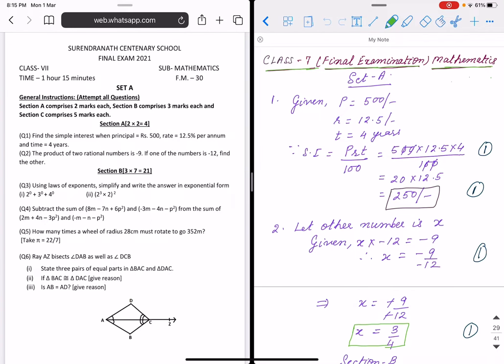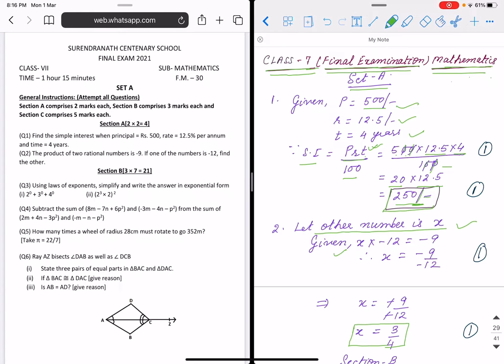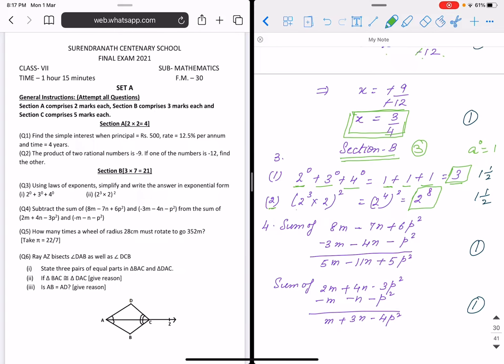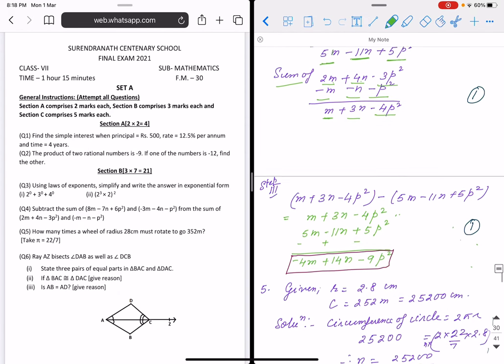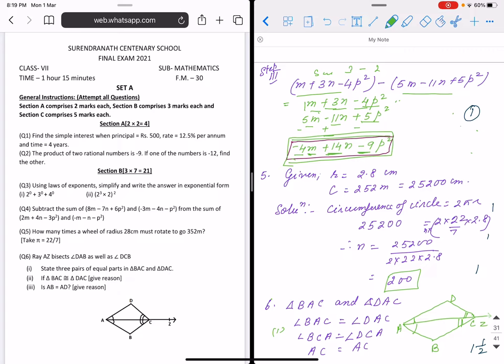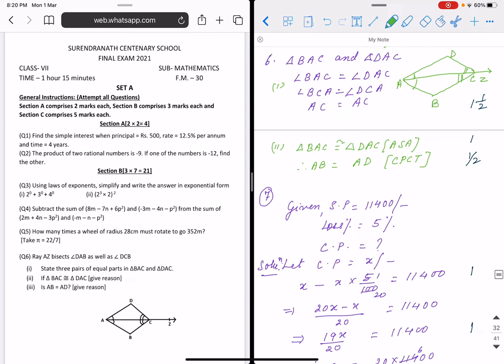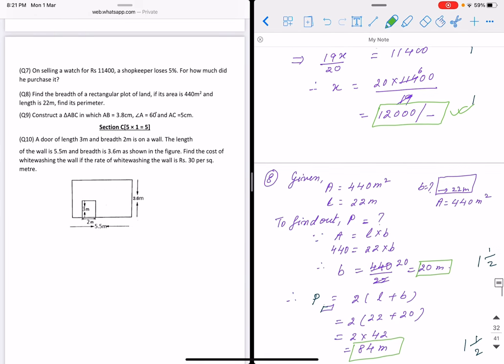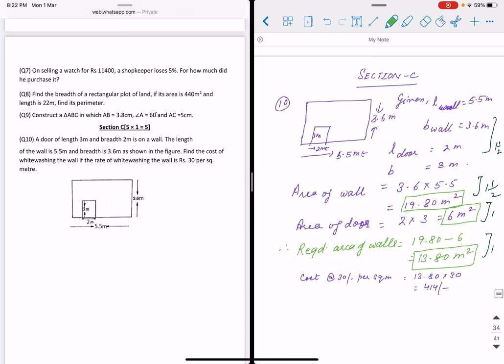Class 7, Set A, Final Exam, Mathematics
This video will help you to know your errors.
How to answer
Answer  must be in rectangular  box.